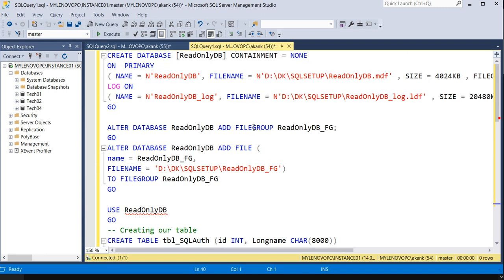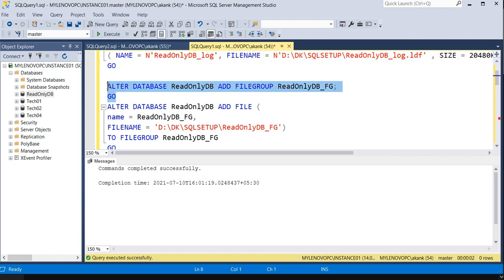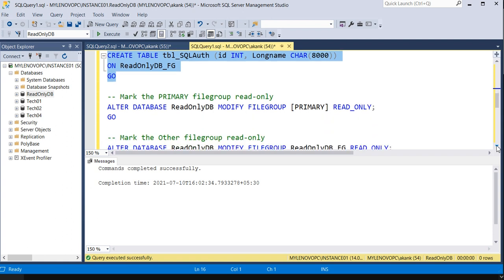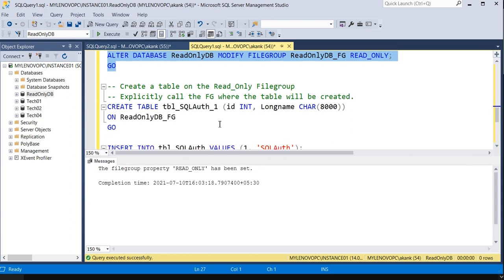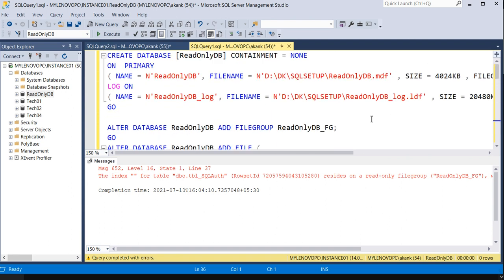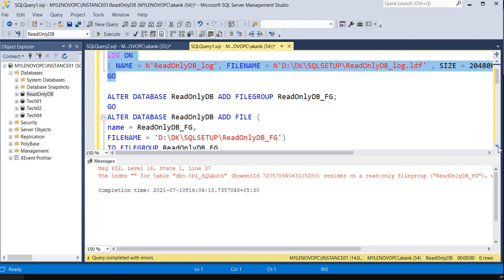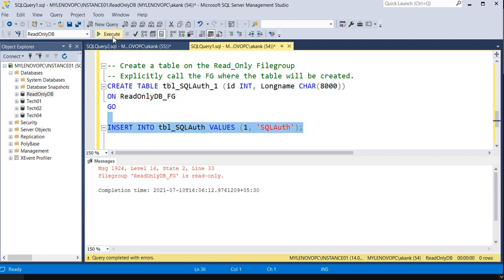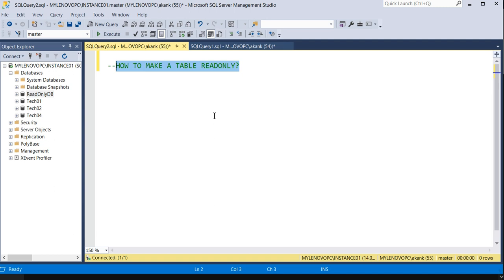SQL SERVER Read Only Tables -- Is it Possible? SQL Database Table Read only?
Read Only Tables - is it possible? SQL in sixty seconds 179
Prevent Unauthorized Index - Modifications SQL in Sixty Seconds 183

In this session we are going to discuss about How to make a table Read Only? Is it possible to make a SQL Database Table Read only?

Best Book For SQL DBA
Microsoft SQL Server 2019
SQL Server 2019
SQL Server 2019 Wait Statistics
SQL Server Query Performance Tuning
SQL the One: Microsoft SQL Server Interview Guide

SQL MIRRORING

SQL REPLICATION